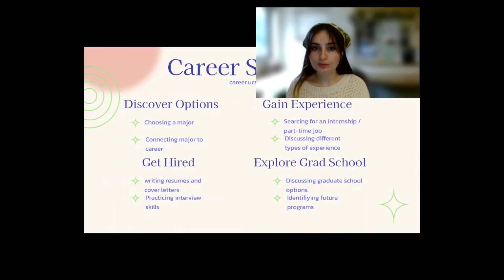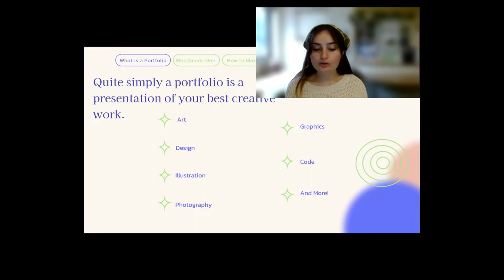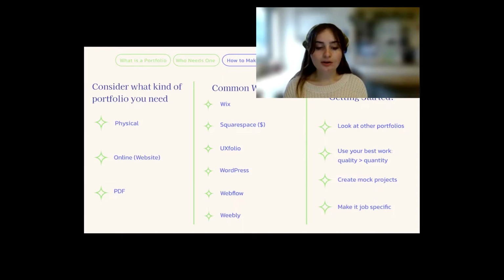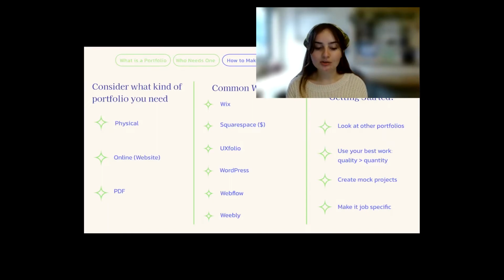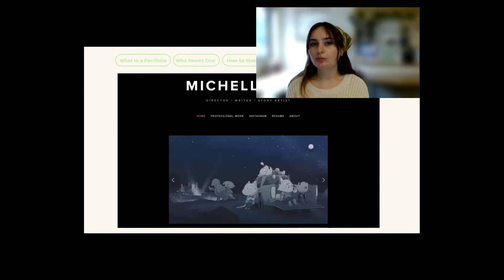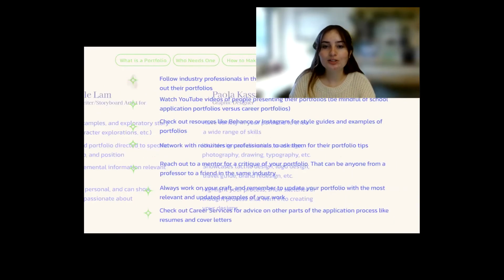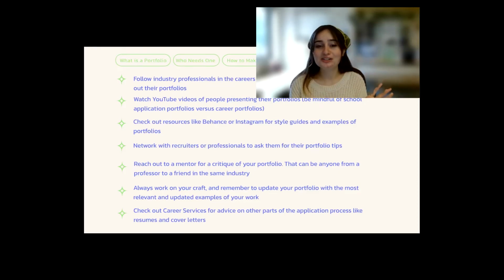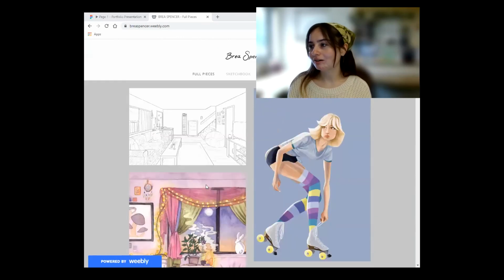Your Creative Portfolio | UCSB Career Services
This workshop, hosted by Career Peer Advisor Brea Spencer, gives students an introduction to portfolios as tools to get into creative career fields and an overview of what makes a good portfolio and how that is determined by the specific industry for which they're applying to. The main fields this video goes over are graphic design, UI/UX design, illustration, and animation.

Contents of this video:
00:00 - Intro
03:00 - What is a Portfolio?
04:05 - Who Needs One?
05:12 - How to Make a Portfolio
09:30 - Different Industries and Examples
14:10 - Next Steps
15:35 - Q&A